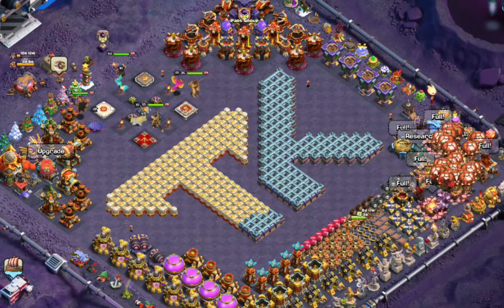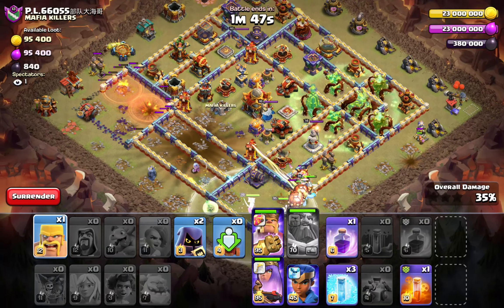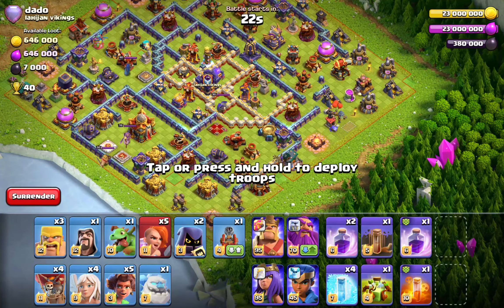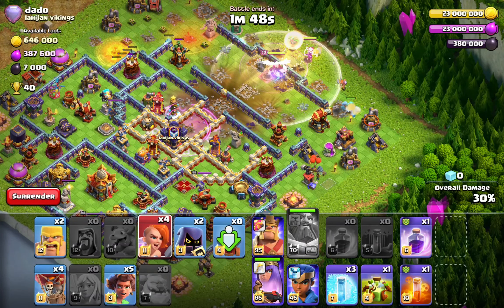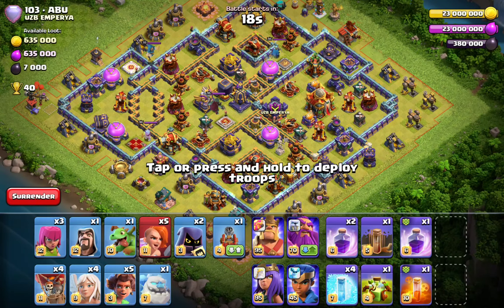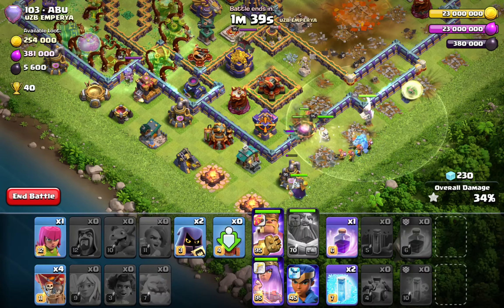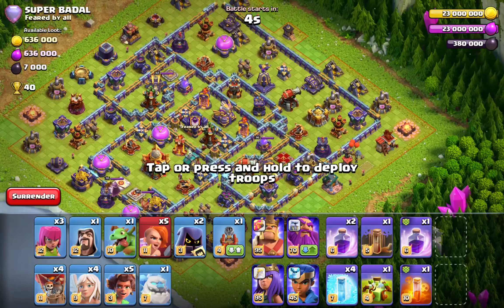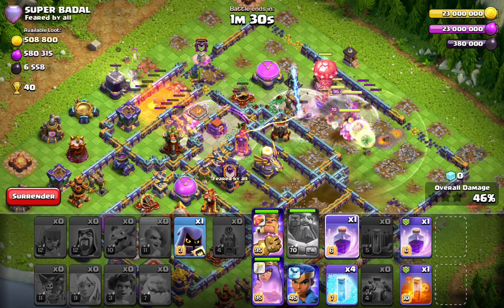MAXED FIREBALL + Super Valkyrie + OVERGROWTH is OP | TH16 Strategies in Clash of Clans